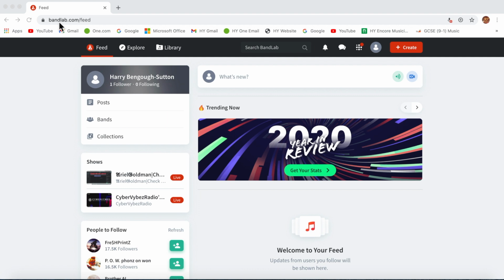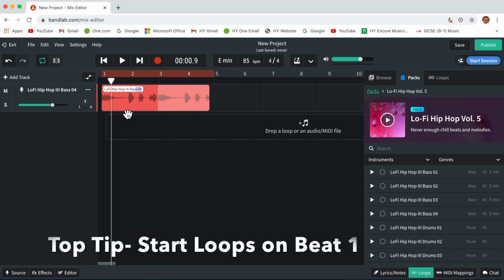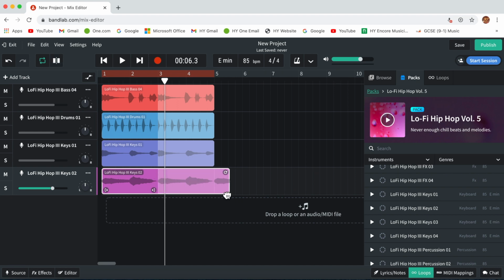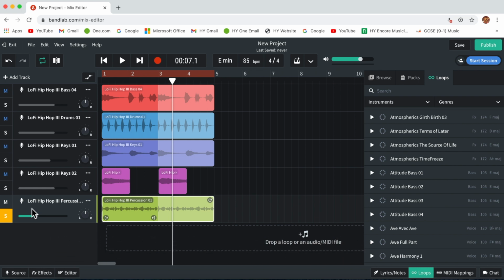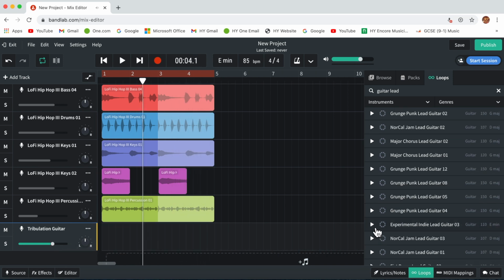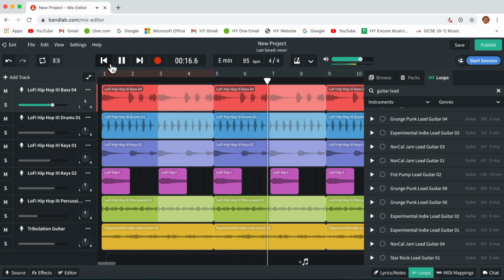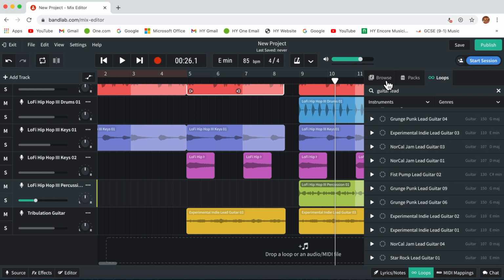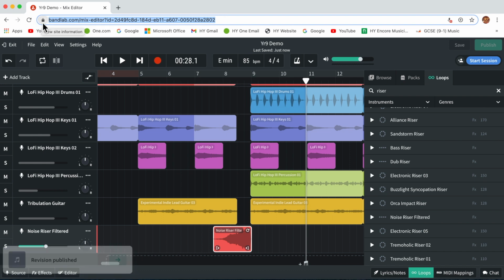Bandlab Beat Drop Challenge